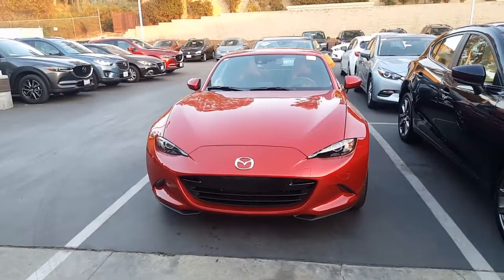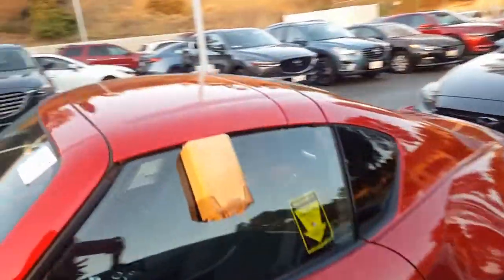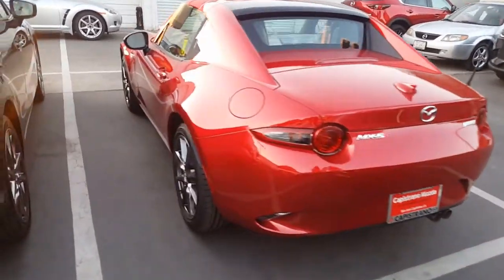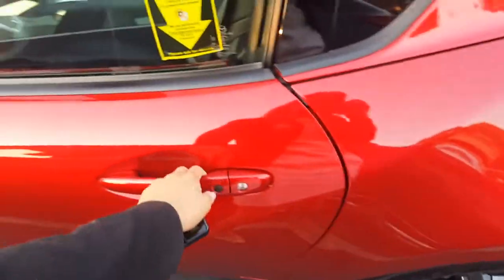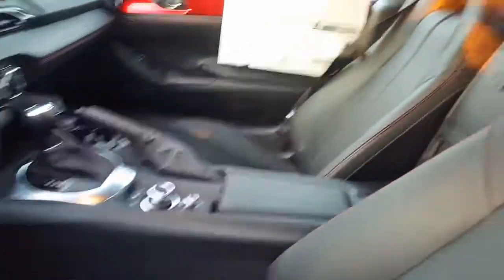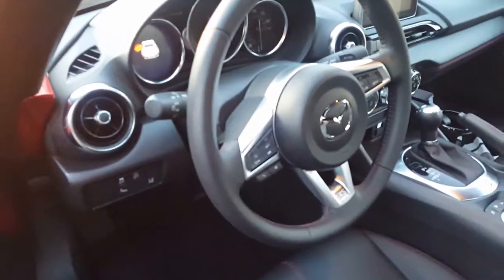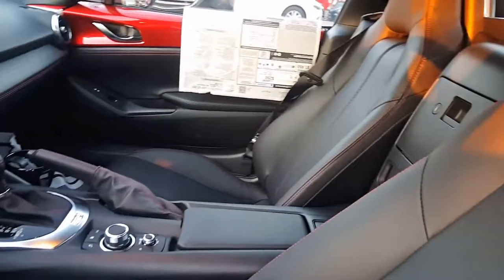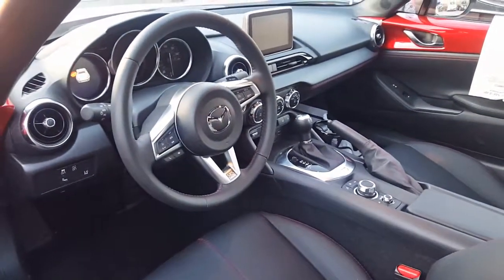Hi Tom check out RF Miata from Katrina at CapoMazda